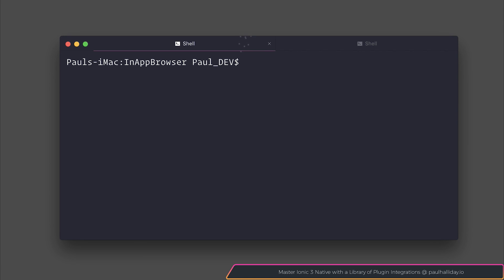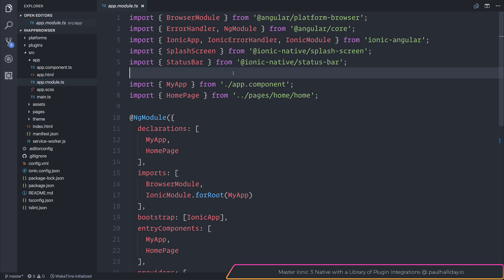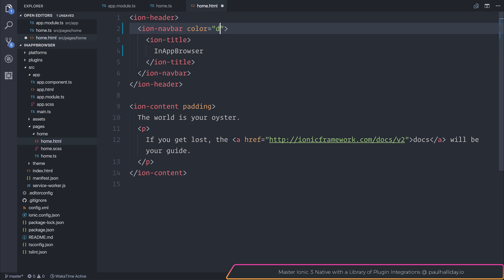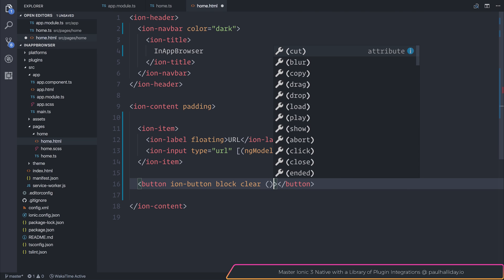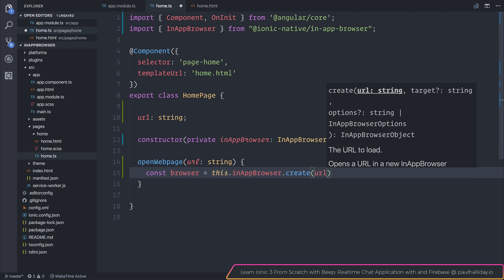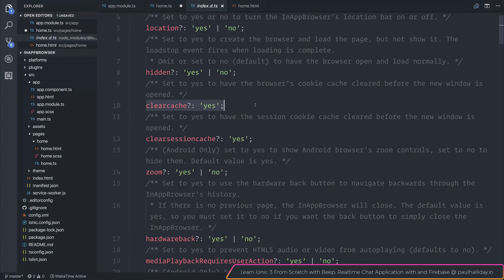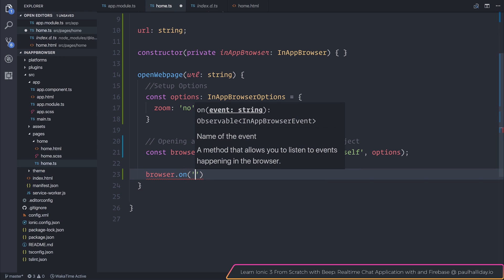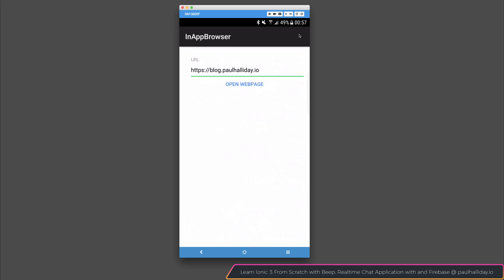Ionic 3 - Integrating InAppBrowser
In this video, we take a look at the InAppBrowser plugin within Ionic Native. Here's the blog post for this lecture

Paulhalliday.io:
Learn Ionic 3 From Scratch